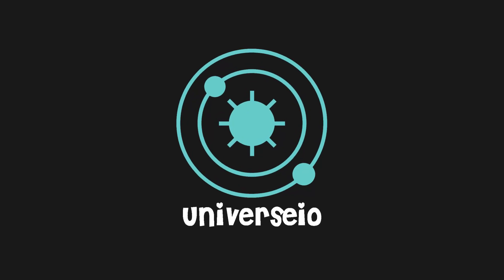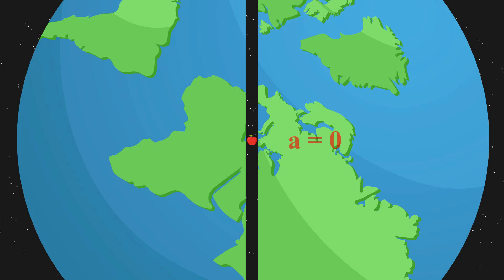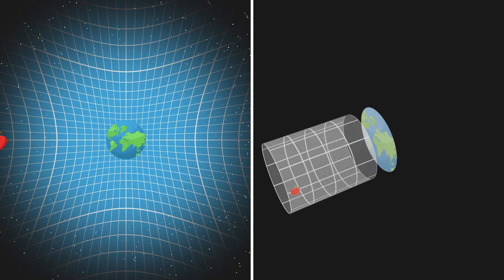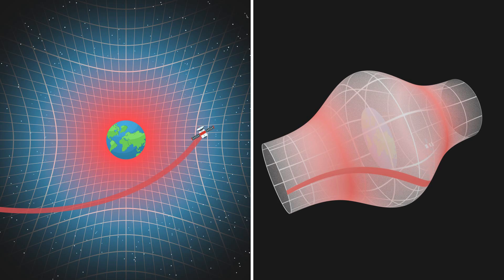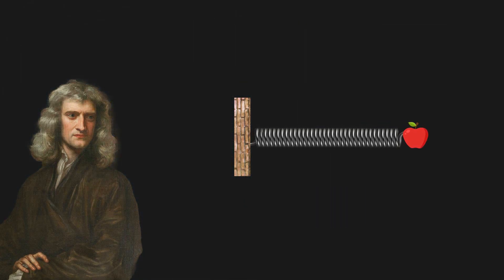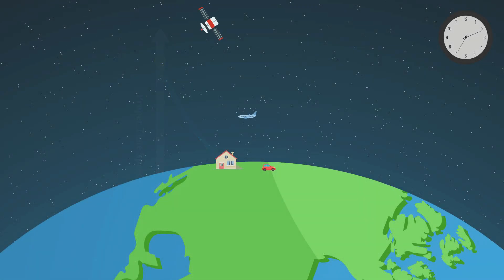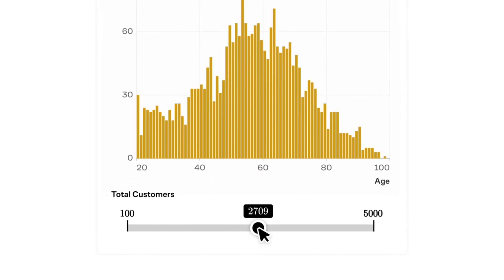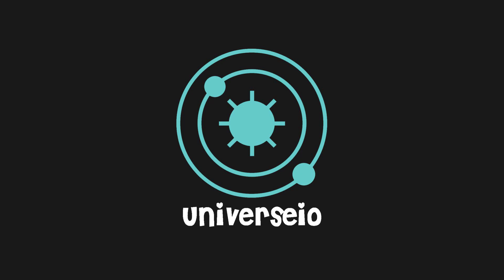The end of spacetime in black hole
This video explains the concept of a black hole, focusing on how gravity affects spacetime and how increasing mass influences the structure of spacetime. Traditionally, black holes are known as objects from which nothing, not even light, can escape, with a central "singularity" where gravity becomes infinitely strong. This video uses a thought experiment to illustrate gravitational effects, imagining an apple falling through a well drilled to the Earth's center, where opposing gravitational forces would balance and the apple would oscillate back and forth.

This visualization helps us understand spacetime’s curved nature. Spacetime is depicted as a cylinder when gravity is minimal but transforms into a cone shape as gravity strengthens, such as near Earth’s surface. Objects in spacetime follow paths determined by this curvature rather than by any external force.

If Earth's mass grew indefinitely, gravity would slow time down to a stop, creating a black hole where all motion ceases, trapping everything. This happens because increasing mass flares the spacetime surface, and at an infinite flare, time halts, creating an inescapable trap—a black hole. Thus, black holes illustrate extreme spacetime curvature, beyond which nothing can escape.

An observer would see an astronaut falling endlessly, seemingly approaching the black hole’s horizon forever. Although the path to infinity appears infinitely long, it only requires a 90-degree turn along the curved spacetime surface to reach the horizon, marking the endpoint of spacetime within a black hole.